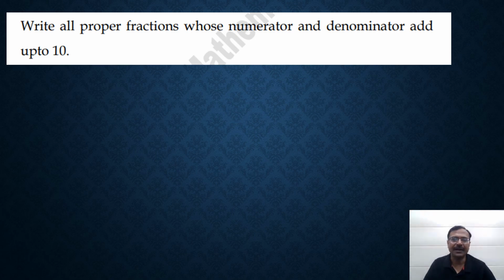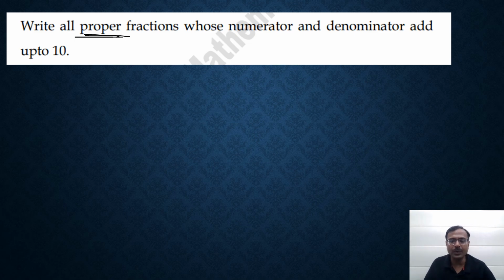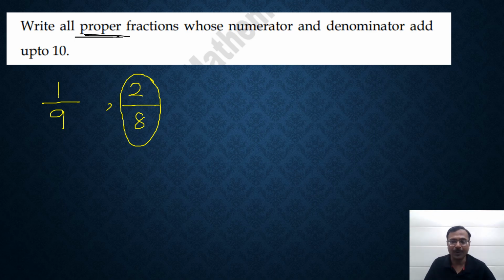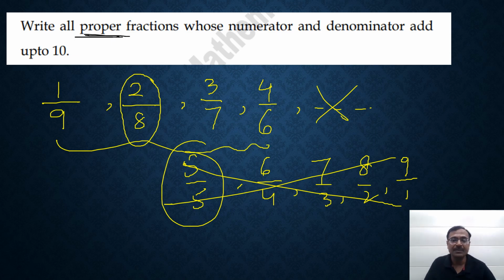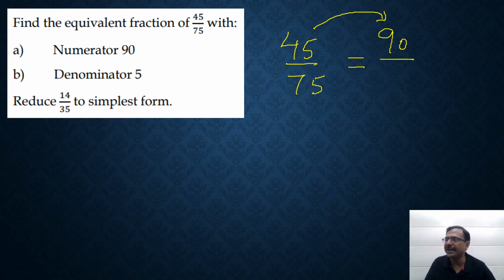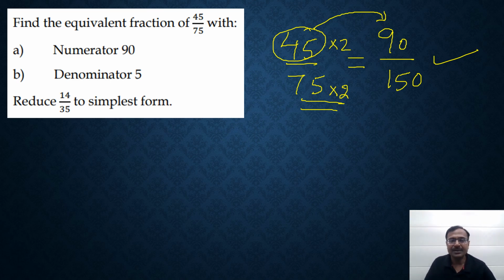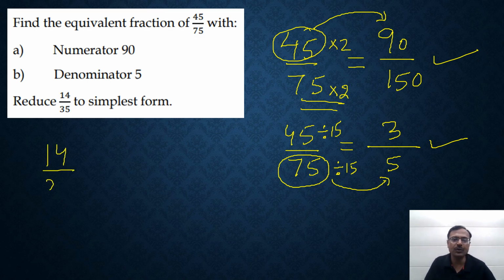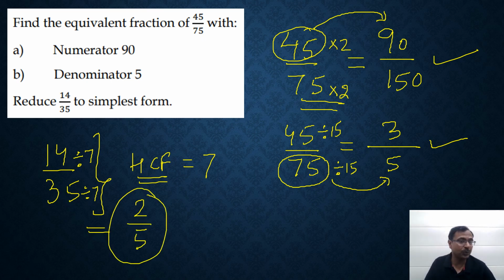Types II Comparison II Fractions II Lecture 24 II Class 6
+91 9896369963